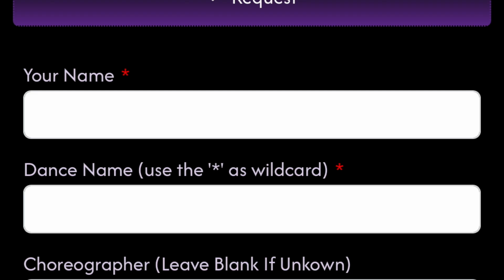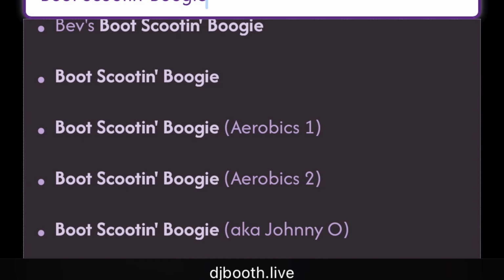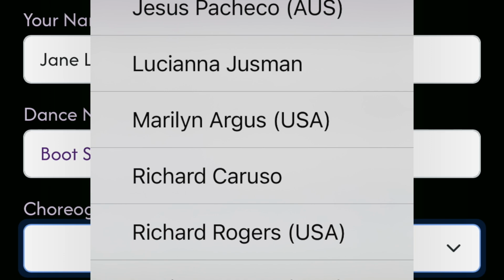DJBooth Live for requests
How to use the DJBooth.live site to make dance requests at line dance events.
DJBooth.live is is a visualization tool for the line dance community, allowing DJs to display and manage playlists and requests.